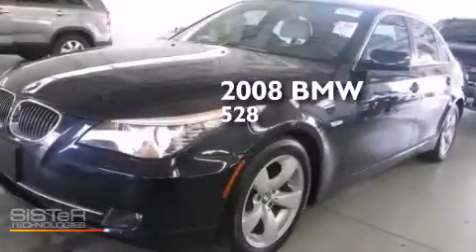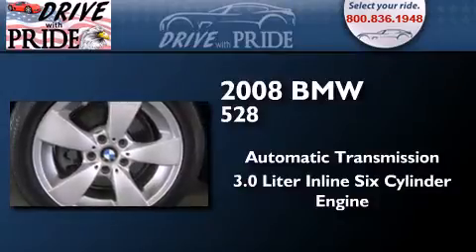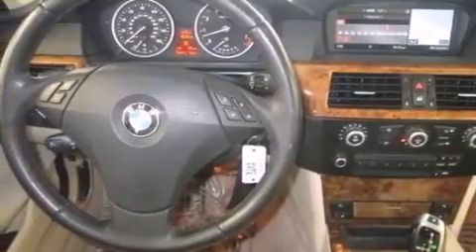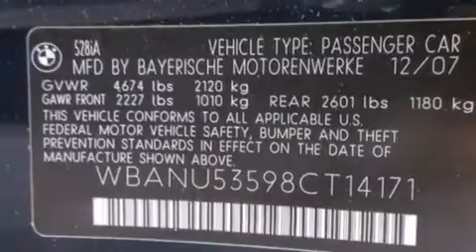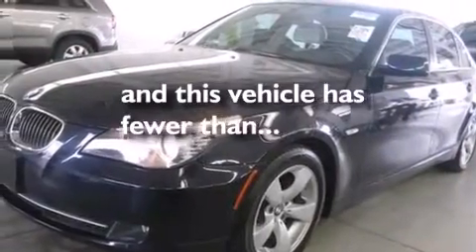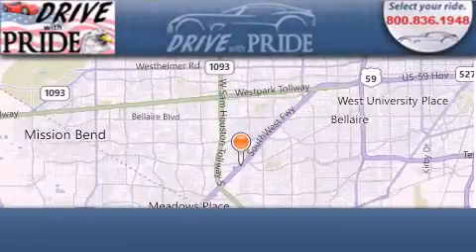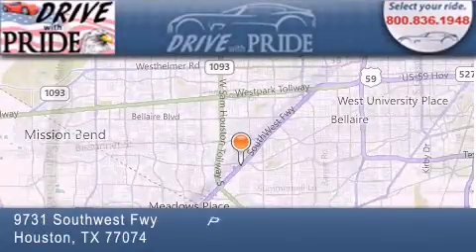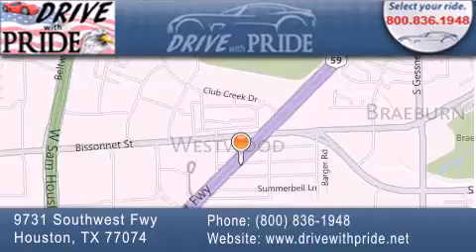Used 2008 BMW 528 Houston TX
We have been honored to serve the Houston TX area , we promise that your experience at our dealership will exceed your expectations ! Year : 2008 Make : BMW Model : 528 Engine : 3.0L DOHC 24-Valve I6 Engine Trans . : Automatic Exterior : - Miles : 49,711 Interior : - Stock : 965W4171 Drive With Pride (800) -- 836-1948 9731 Southwest Freeway Houston , TX 77074